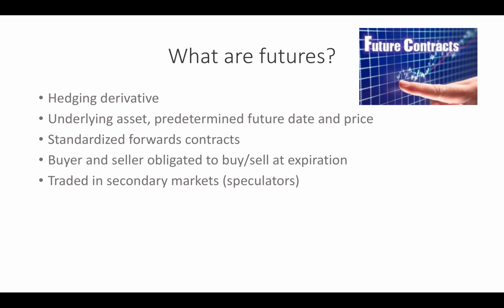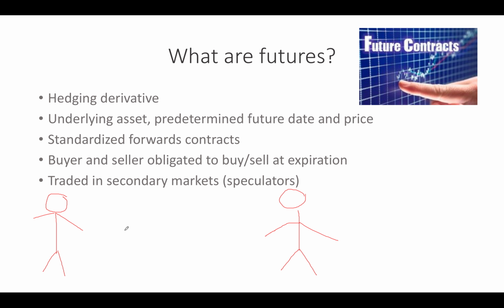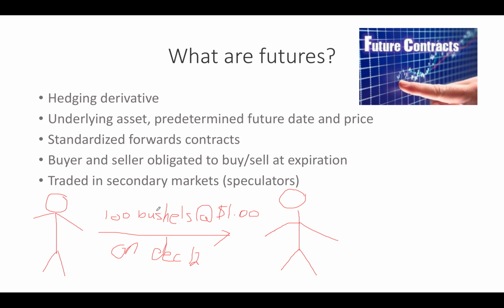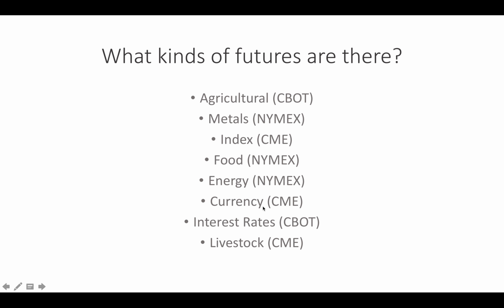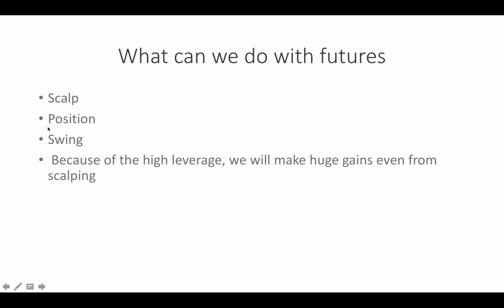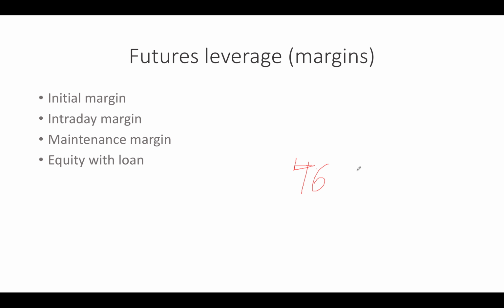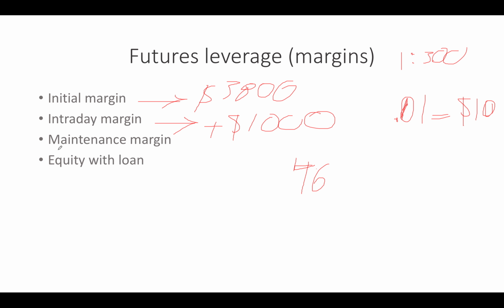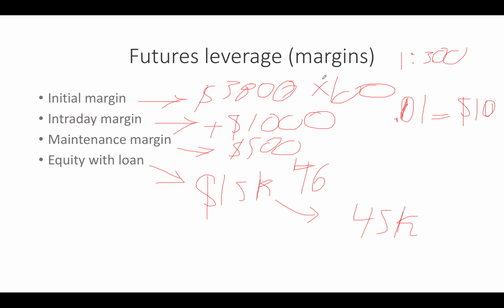Trading Course - Part 2 (Futures)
An exploration of futures: contract specs, types, margins. Initially complex, futures are powerful tools for investors, and an effective trading vehicle.